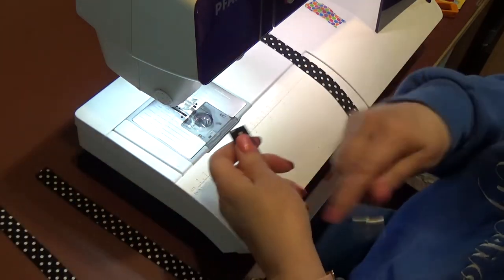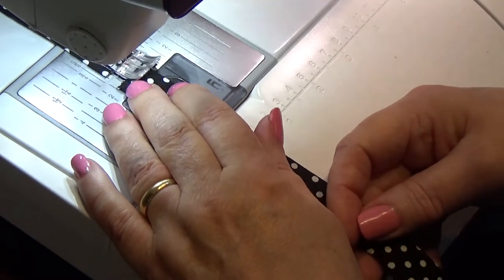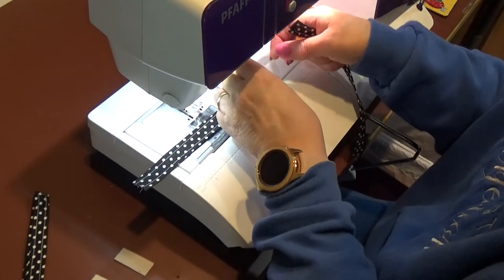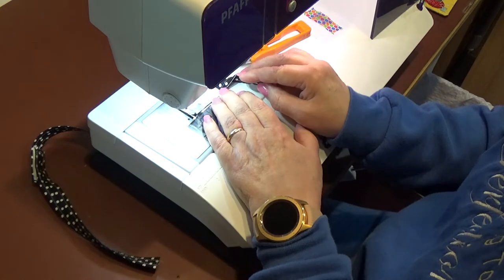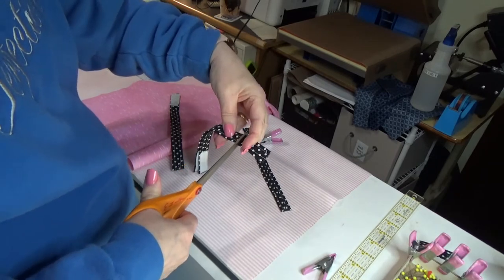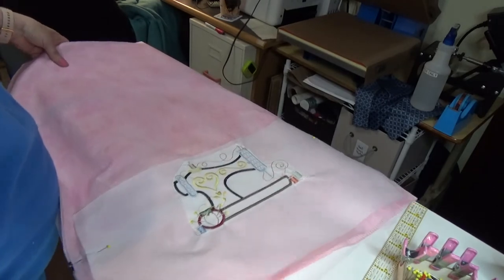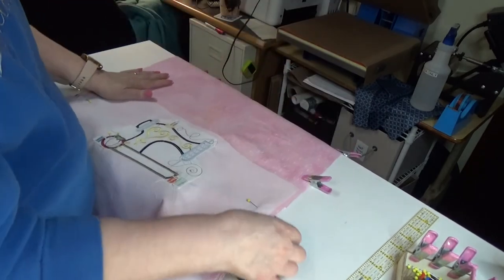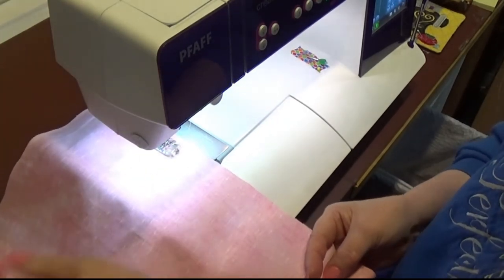Sewing Machine Cover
It's time to make that sewing machine cover! I only sped up a small bit, so there is a great deal of getting to know me in this one. Let me know if you prefer this or music instead.
Link to applique design used:
ITH Sewing Mug Rug - Designs by JuJu – the sewing machine applique I used